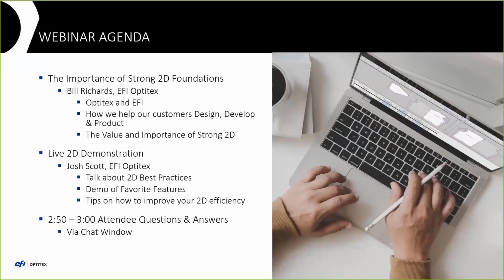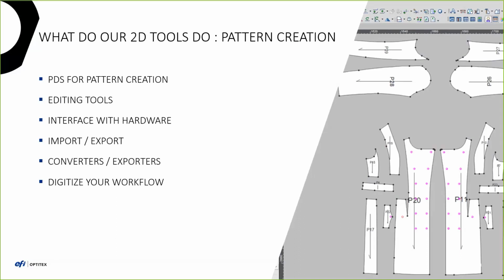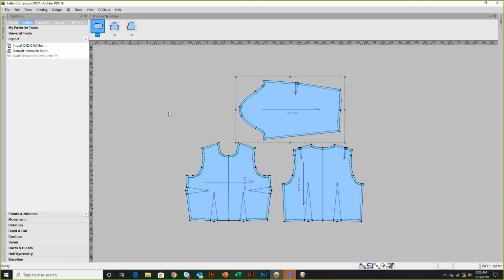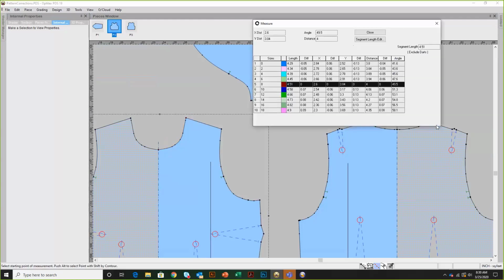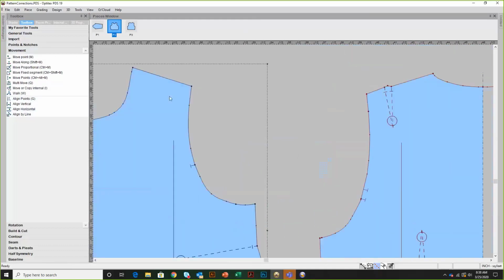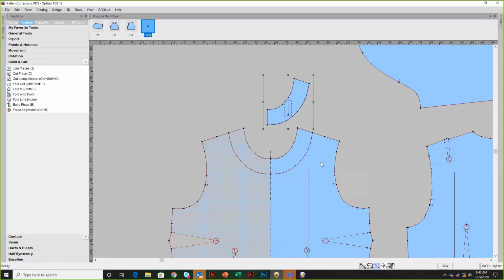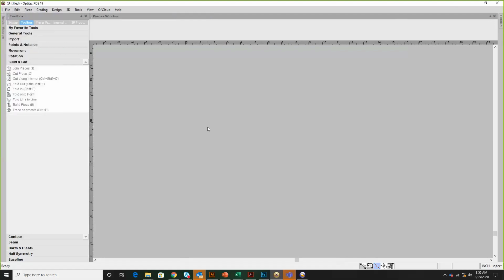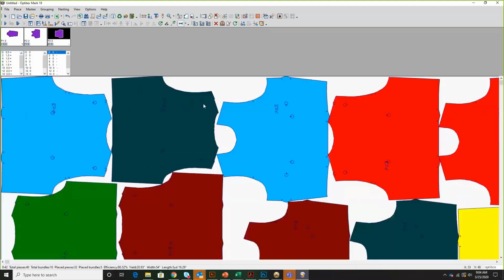Wednesday Webinar Series – The depth and width of 2D – Session#1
THE NEXT STEP TOWARDS SUSTAINABILITY AND AGILE
It all starts with the pattern. This is the blue print for the development to come.
Watch the video and discover the importance of strong 2D foundations. In this first webinar of the Wednesday Webinar Series, you will see how Optitex help brands, vendors and retailers design, develop and produce their garments.

An exciting and informative monthly educational opportunity designed to ramp up your digital workflows and boost your productivity across the board.
Each monthly session shares important insights and valuable advice to business owners and service professionals using EFI Optitex solutions or contemplating digital_transformation to minimize their dependency on physical samples, and are now seeking collaborative online solutions.